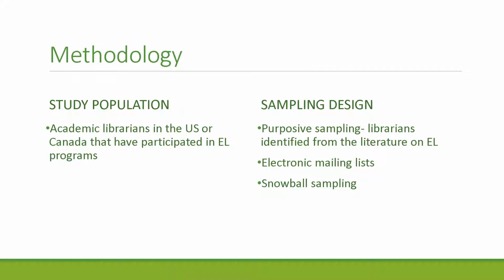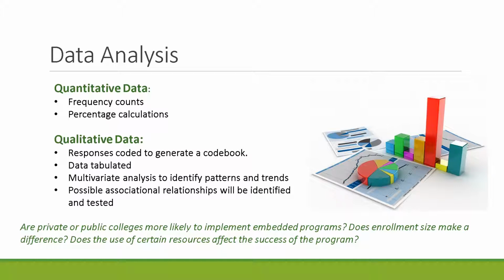Howard Research Proposal Presentation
Setting the Stage for a Sustainable Embedded Librarianship Program INFO 285 Research Methods in Library & Information Science
Spring 2017